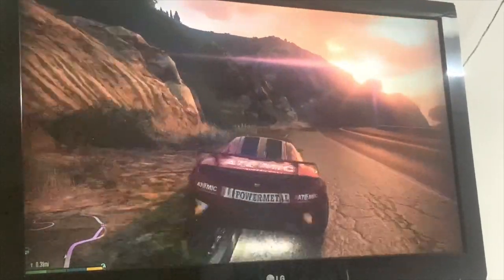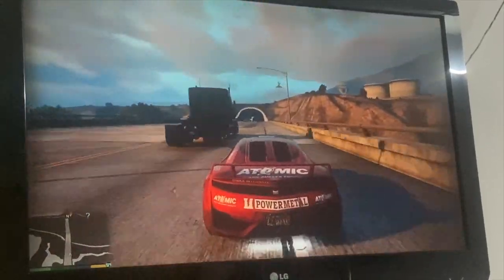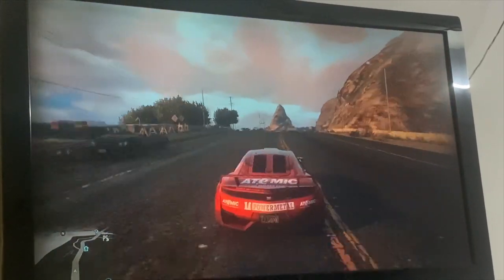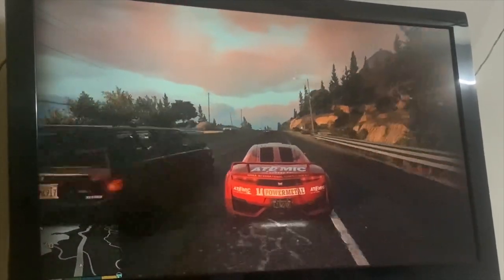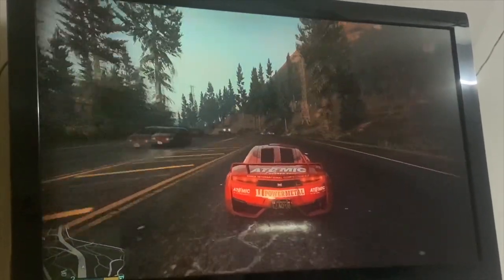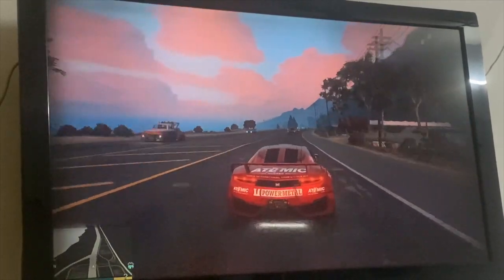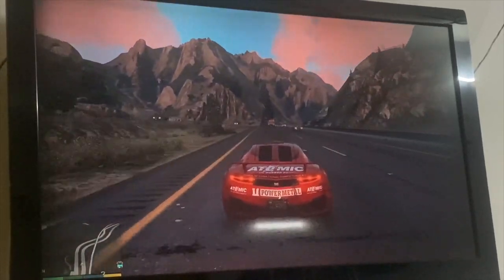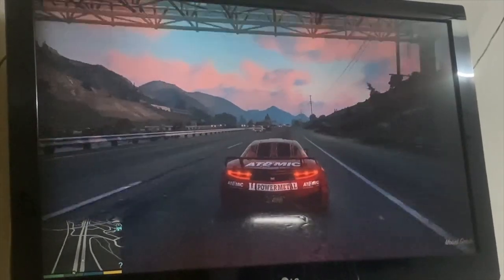Best driver GTA 5|Fastest Car in GTA 5|TOP SPEED GTA 5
Hey guys ,
Just another day at GTA5 , was chilling and driving around when i modified a car to its best. Took it around the city without touching or hitting it anywhere.
Just spending sometime on the game and chilling ..

Have an awesome time guys
Playstation id - Thegameaman.